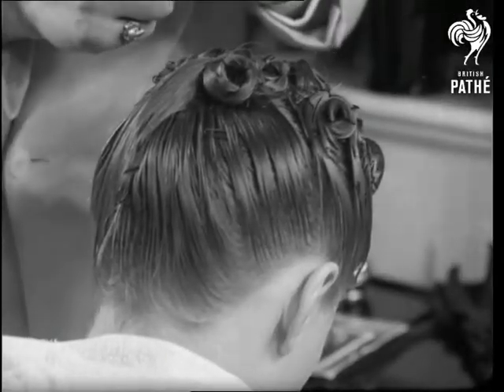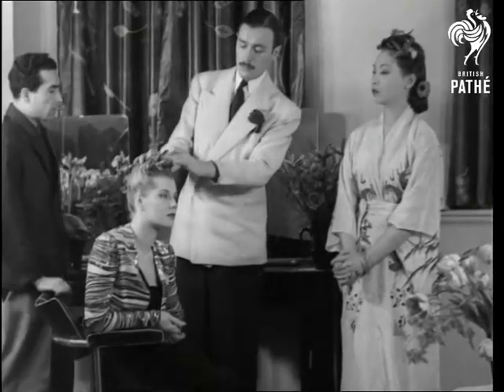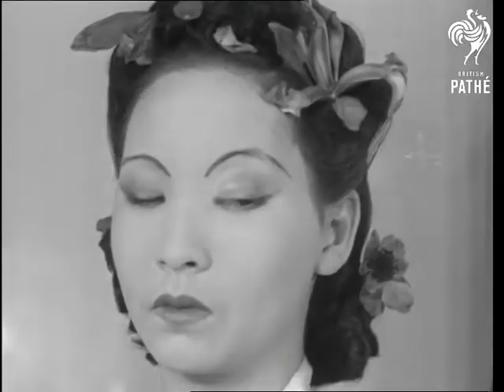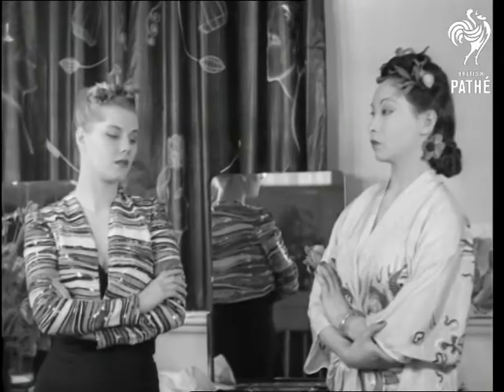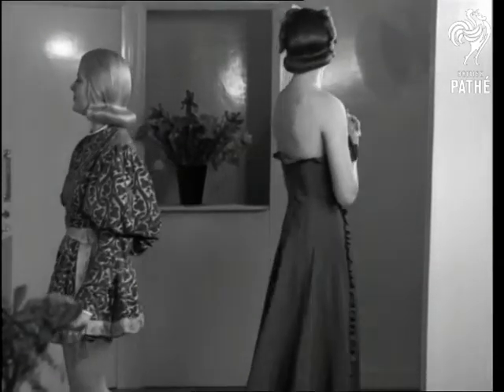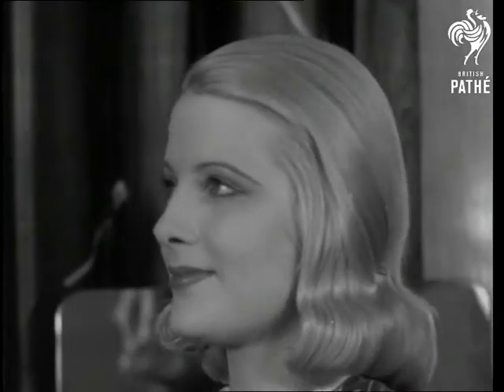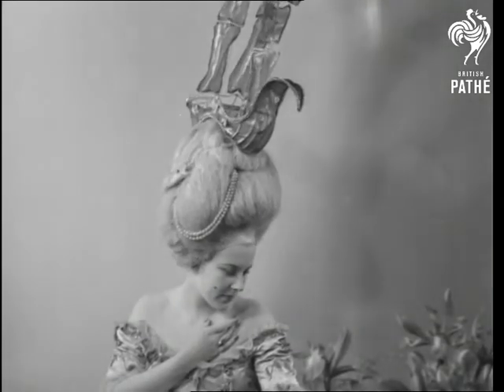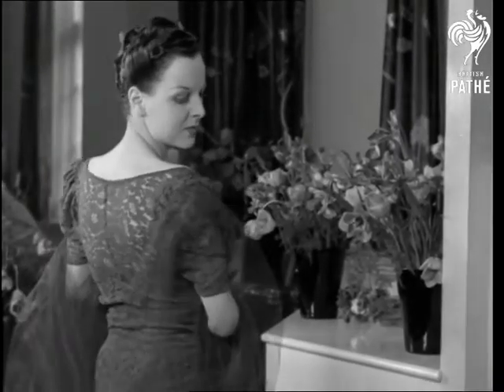Hair Raising! (1939)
Titles read: "HAIR RAISING!"

Location of events unknown - probably London.

Various shots of hairdresser Monsieur Jules creating a hairdo on a blonde girl, influenced by the hairstyles of the Chinese Ming Dynasty.  C/U of a beautiful Chinese girl with her hair taken up at the sides and fastened on top of her head with iris flowers.  The blonde's finished style is similar, but her hair is up at the back too.  The two women pose side by side and seem to be sizing each other up!

An updated version of the 'Joan of Arc' pageboy bob is seen, next to the original.  The 1700s versions of a style called 'La Frigate' are seen alongside a modern style with soft curls held in place by small flowers.  Very pretty.
 FILM ID:1188.19